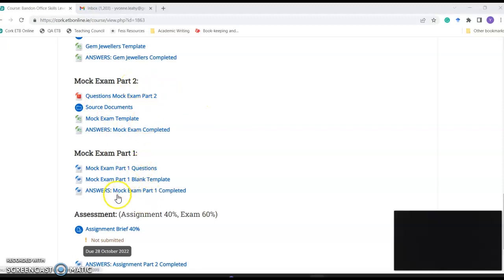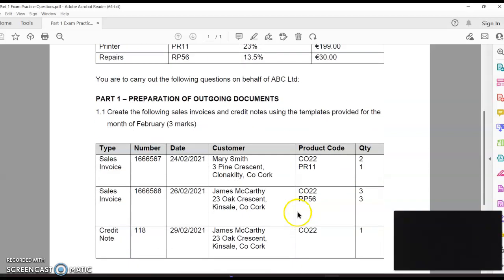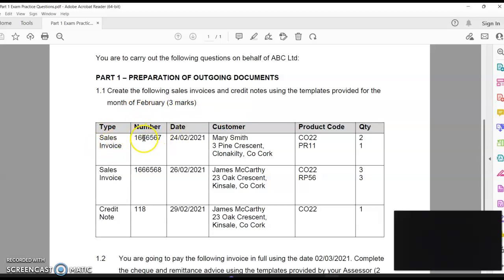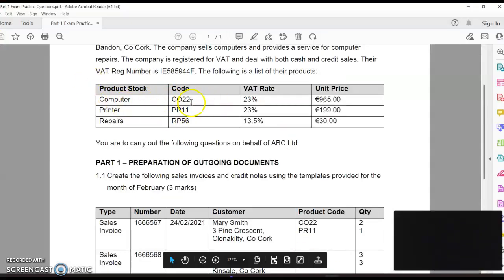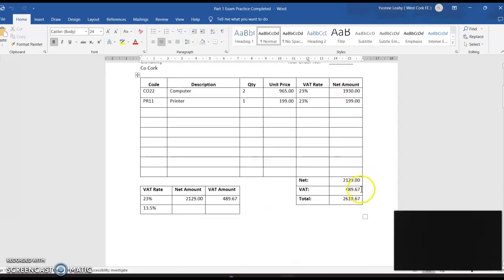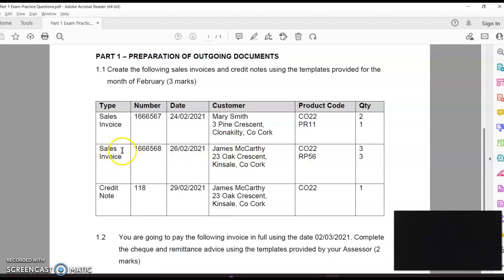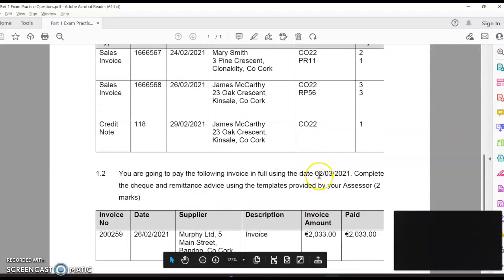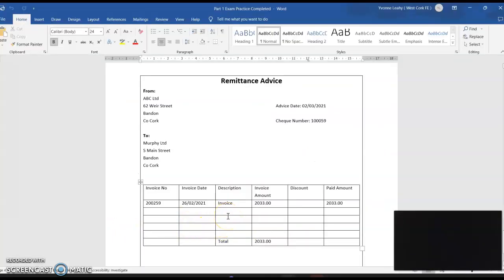Mock Exam Part 1